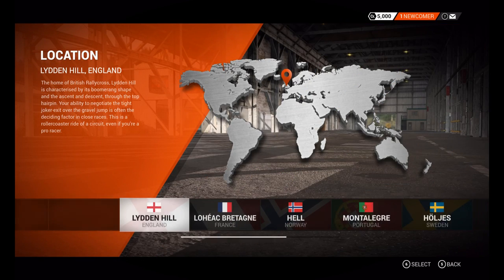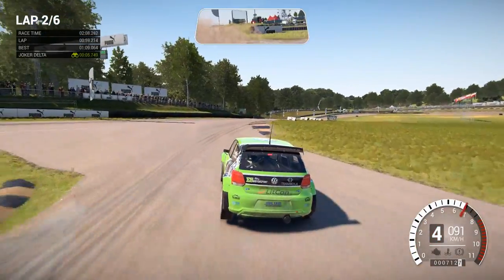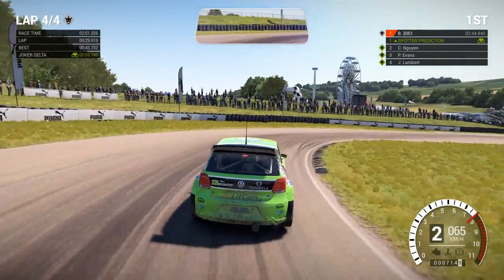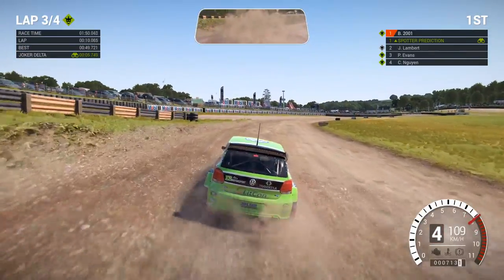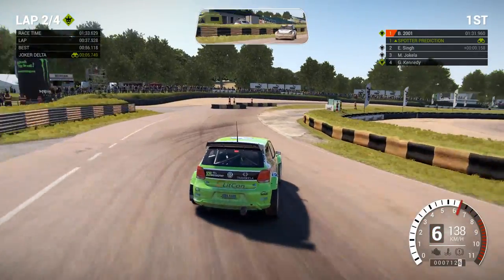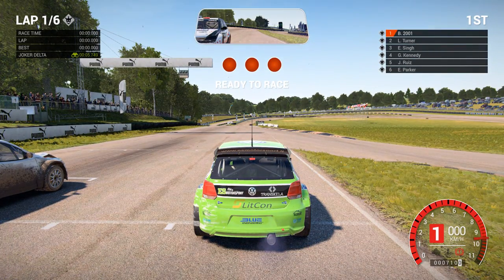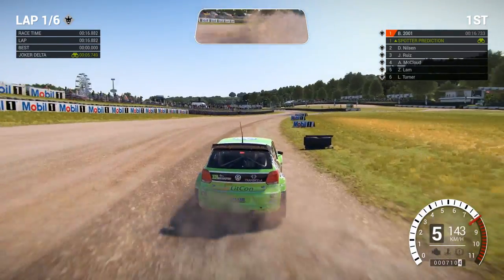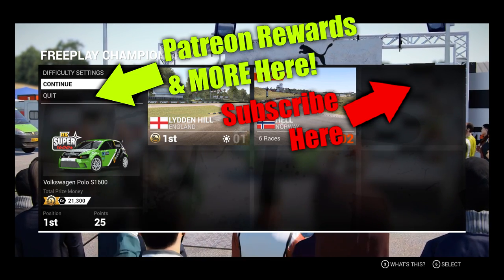DIRT 4 Gameplay - FREEPLAY CHAMPIONSHIP w/ Ferrari F430 Wheel #1 Let's Play Dirt 4 Rally PC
Let's Play Dirt 4 the brand new racing game from Codemasters. We start with a Freeplay 2 course Championship. Enjoy & share :-)

➤Dirt 4 PC: TBC

DIRT 4 challenges you to “Be Fearless” by capturing the thrill, emotion and passion of off-road racing. It recreates the heady mix of adrenalin and fear that comes from powering around a blind bend and the rush you feel going for a last ditch overtake when there’s not enough room on the final lap of a race.

Off-road racing is about more than perfect cornering, it’s about heart-pounding, split-section decision making where bravery brings reward.

Key Features of Dirt 4:

·         OVER 50 OF THE MOST BREATH-TAKING OFF-ROAD CARS EVER BUILT – Including Ford Fiesta R5, Mitsubishi Lancer Evolution VI, Subaru WRX STI NR4 and Audi Sport quattro S1 E2

·         5 INCREDIBLE RALLY LOCATIONS WITH MILLIONS OF ROUTES – Australia (Fitzroy = Coff’s Harbour region), Spain, Michigan, Sweden & Wales

·         THE OFFICIAL GAME OF THE FIA WORLD RALLYCROSS CHAMPIONSHIP – Race at Montalegre, Lohéac Bretagne, Hell, Holjes & Lydden Hill in a multitude of different series

·         LANDRUSH – Short-course dirt track racing in Pro Buggies, Pro-2 Trucks, Pro-4 Trucks and Crosskart vehicles in California, Nevada and Mexico

·         JOYRIDE - Laptime challenges, smash challenges, free-play area and send challenges to friends

·         DiRT ACADEMY – Taking place at the DirtFish Rally School in Washington, USA, learn the skills, techniques and practice to become the best!

·         CAREER MODE – create your driver, compete across the disciplines, gain sponsors and build your team with clear goals and rewards

·         COMPETITIVE GAMING – Daily, weekly and month-long challenges against fellow players from around the world

·         NEXT GENERATION OF RACENET – Live ladder, tournaments and cross-platform leaderboards

·         TUNING – Tweak your set-up based on vehicle, track and weather conditions to best suit your racing style

·         DAMAGE & REPAIRS – Wear and tear is faithfully recreated with an improved and realistic damage model. Damage can be repaired by hiring Engineers to work in the team’s Service Area between stages but with a finite amount of time available.